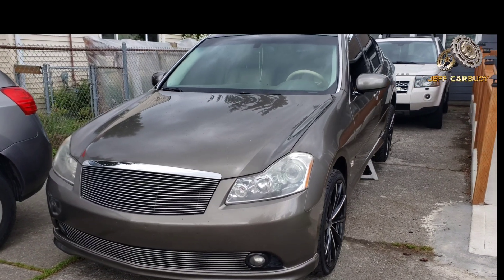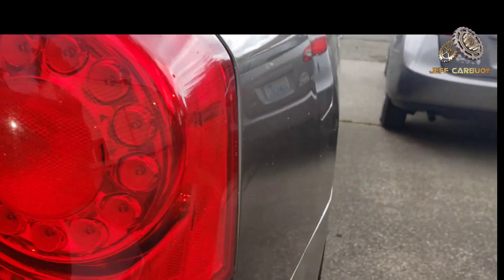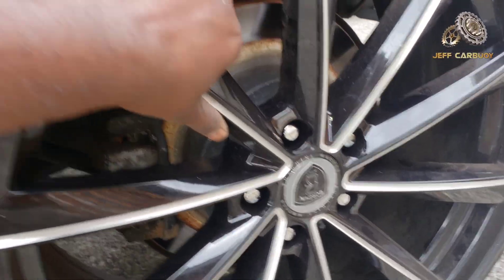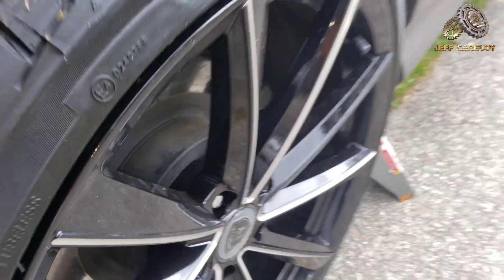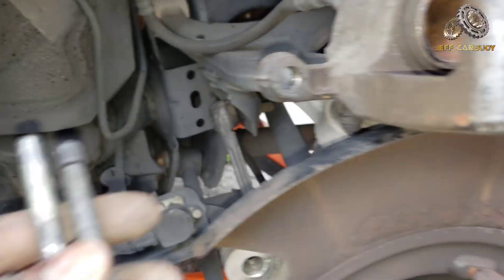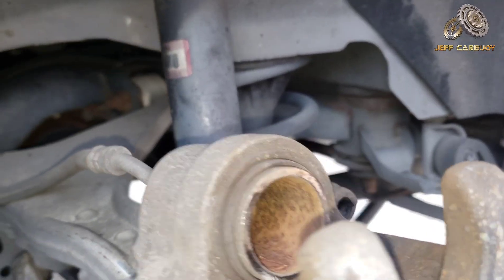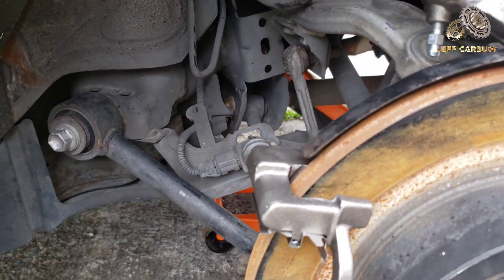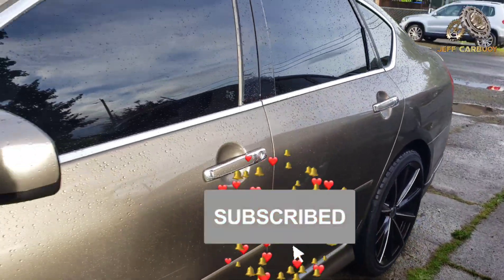This~here~why The Car Rear Wheel Was Getting Too Hot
The owner almost abandoned this beautiful machine along side the high way because of this issues. This diy video attempt to answers the questions like, why is my car rear wheel getting to how or other rear brakes overheating? Why your car has a burning smell after a drive? Why the wheel make weird noise on highway? On this infinity M35X, the issue was in the brake system and was able to fix by replacing the seized brake caliper piston.

😀Follow Jeff Carbuoy on social media at 😀